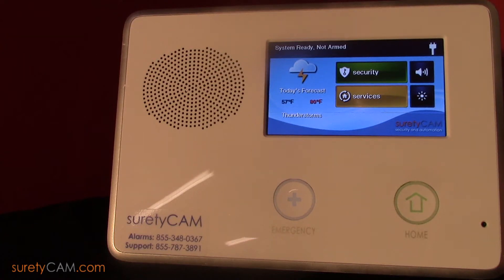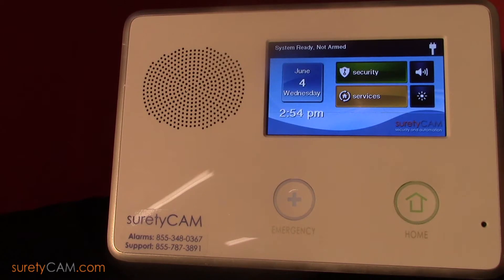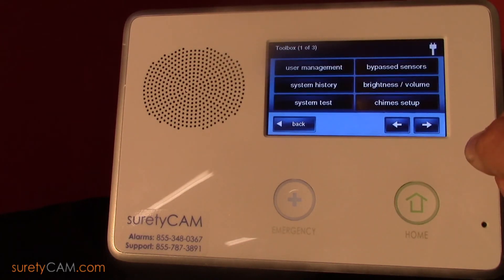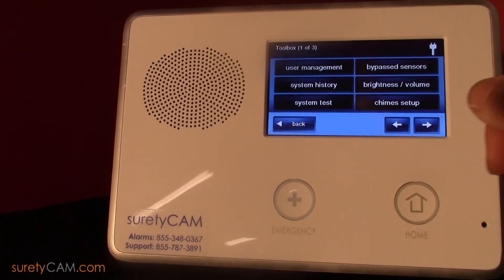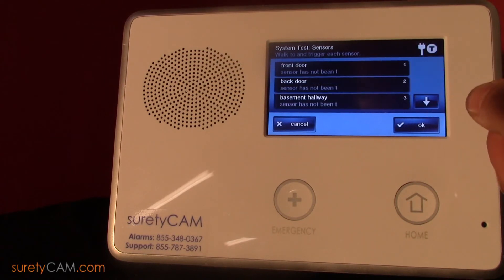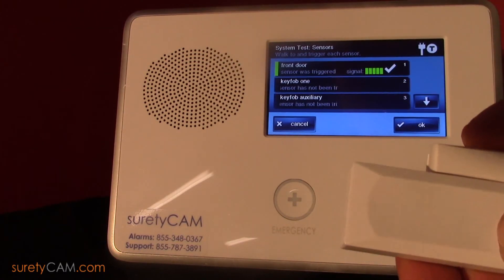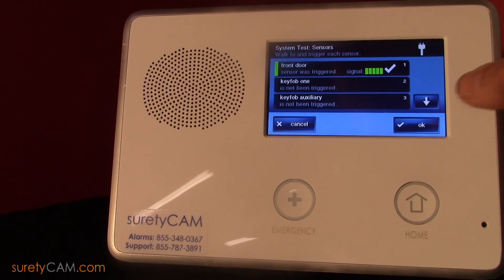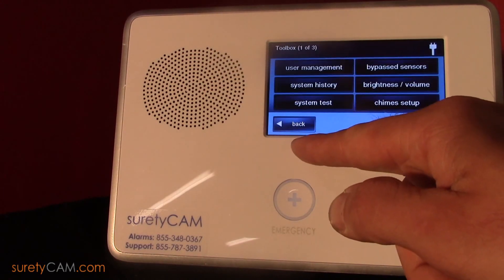How to perform a system sensor test on your suretyCAM 2GIG Go!Control Panel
suretyCAM offers a quick tutorial on where to find the system test option on your 2GIG security and automation system, and a quick rundown of what to look for.